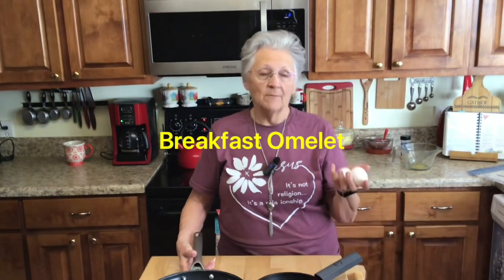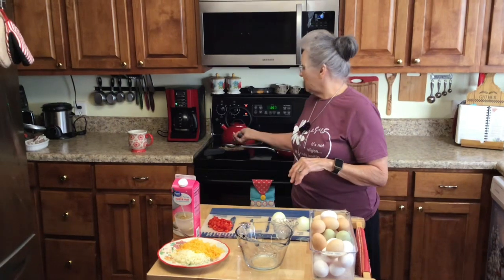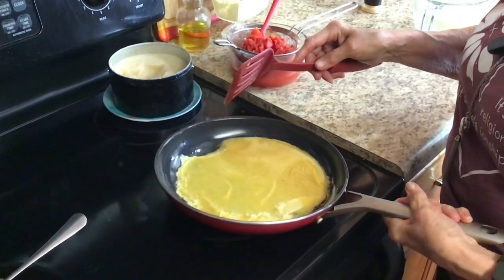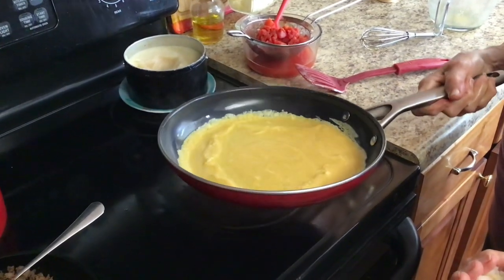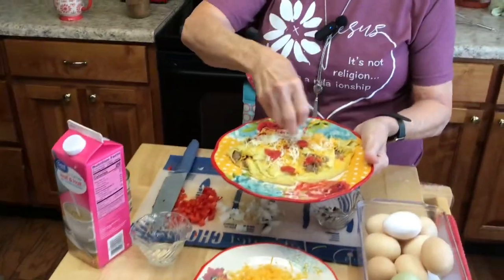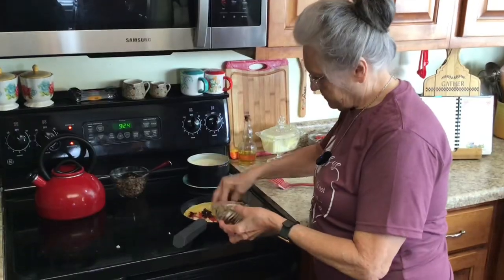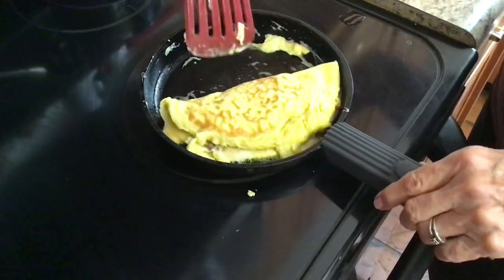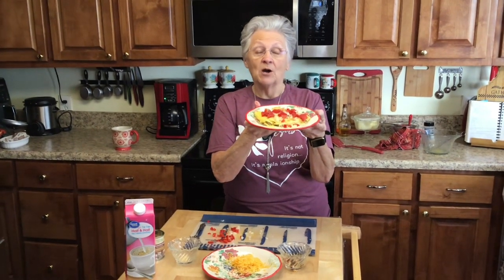Breakfast Omelette…deconstructed and a perfect one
If at first you don’t succeed, get out a different pan and try again..That’s what I did this  morning.
Never let an omelet get the netter of you😋😋

Recipe
2 eggs..onions
Cheese
Peppers
Sun dried tomatoes
Mushrooms
Salt & pepper to taste
dash garlic

Use whatever you want in yours..Watch the video and go by my instructions..
Happy Omelet Making!